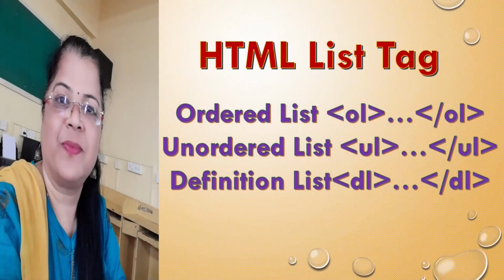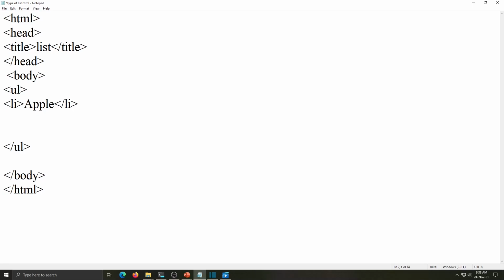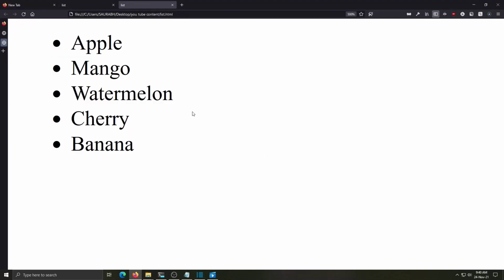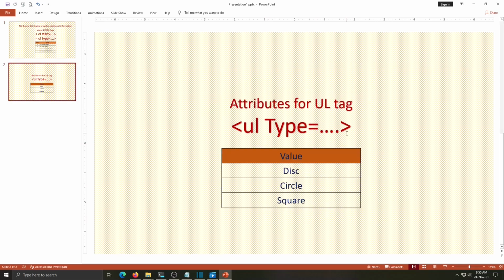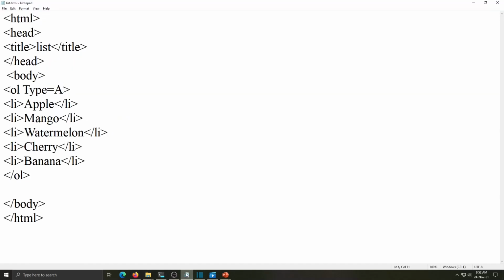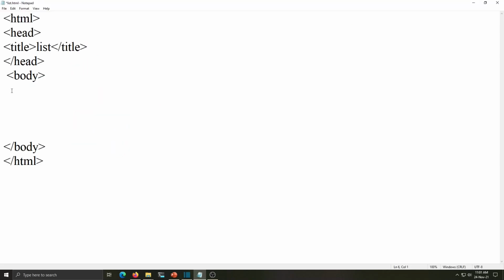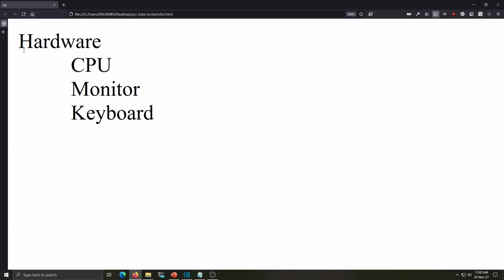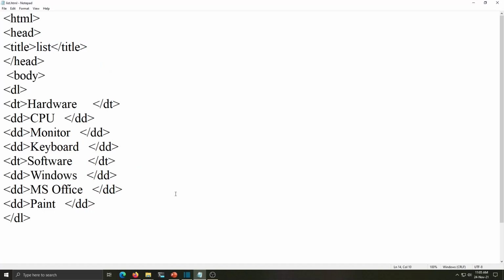HTML List Tag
List Tag in HTML is useful to display content in list format on the webpage.
list tag in HTML 5
ordered list
In this video  all list tags were explained nicely with examples.
Unordered List, Ordered List and Definition list.